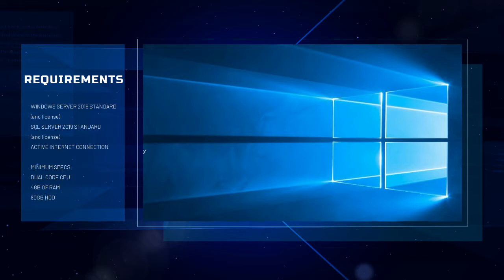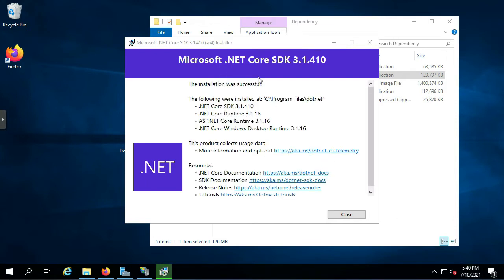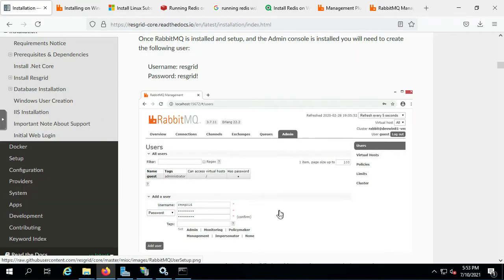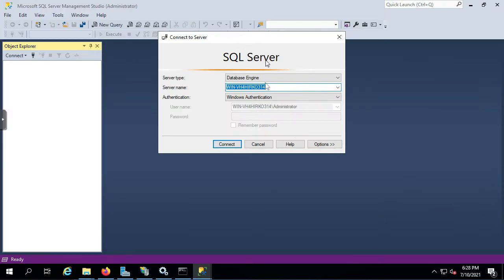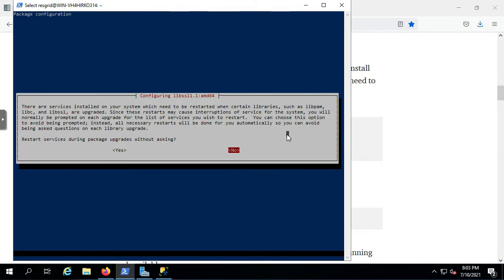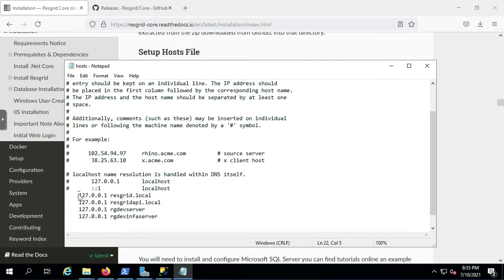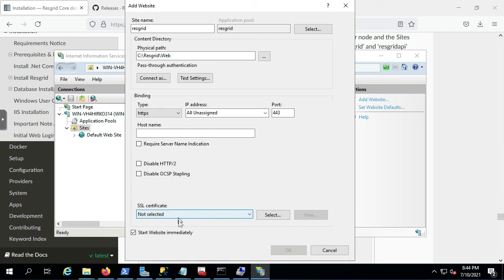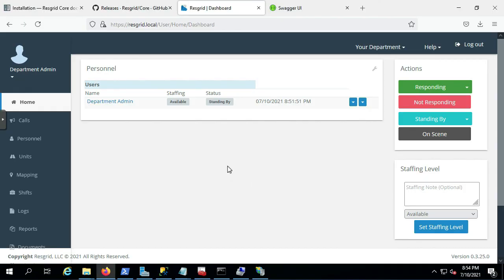Resgrid Open Source CAD Windows 2019 Install Guide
In this video we will go over step-by-step the process needed to get the Resgrid Open Source Computer Aided Dispatch (CAD) up and running on a Windows Server 2019 and SQL Server 2019 system.

Resgrid is an open-source computer aided dispatch (CAD) and organizational management system. It includes functionality for managing personnel, shifts, apparatus, automatic vehicle location (AVL), incident management, emergency management, reporting and much more.